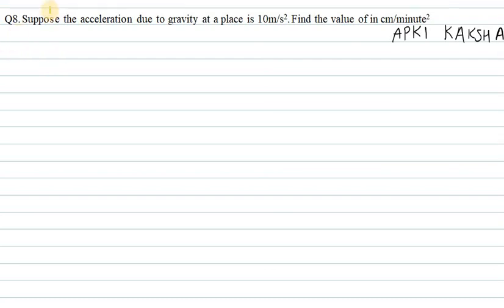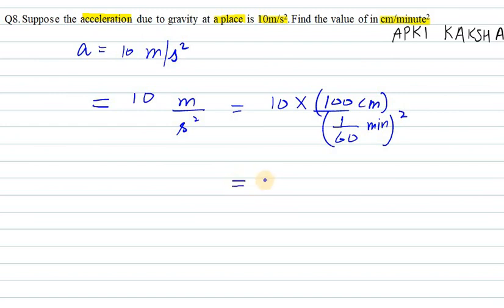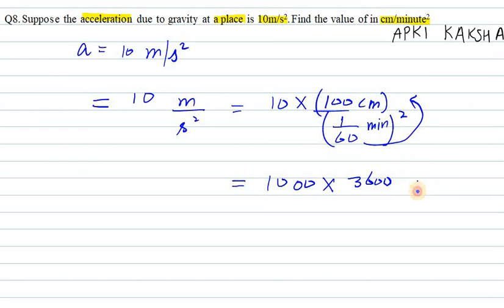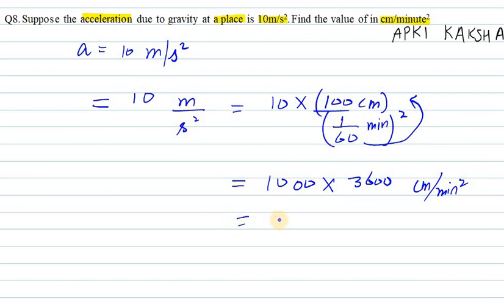Suppose the acceleration due to gravity at a place is 10m/s2.Find the value|| Q8 Ch-1 HC VERMA PArt1